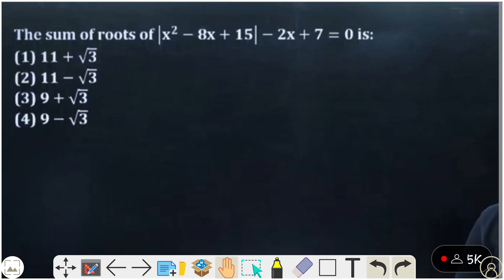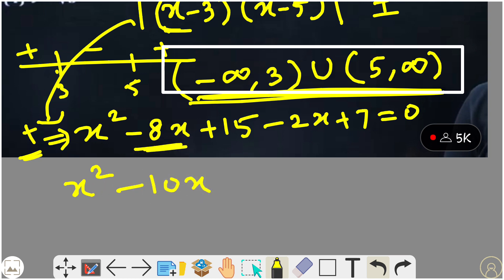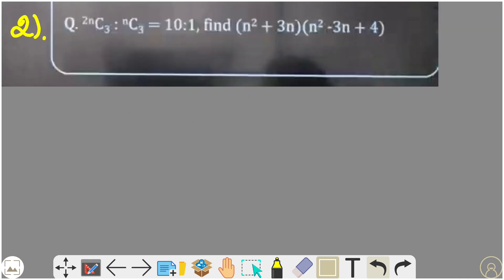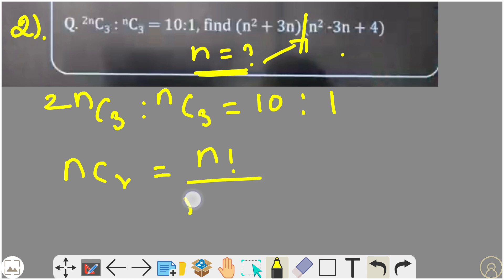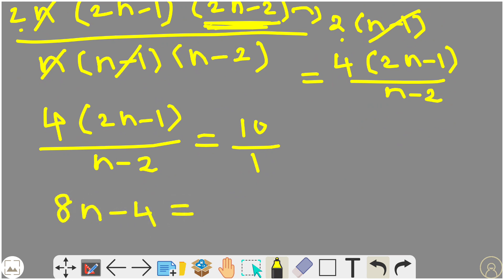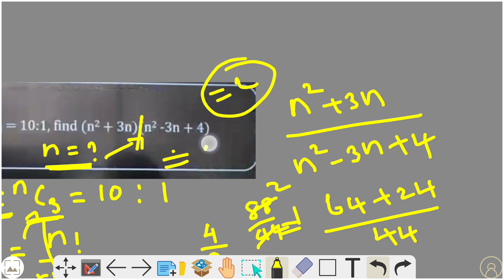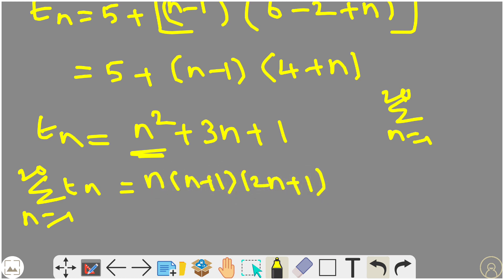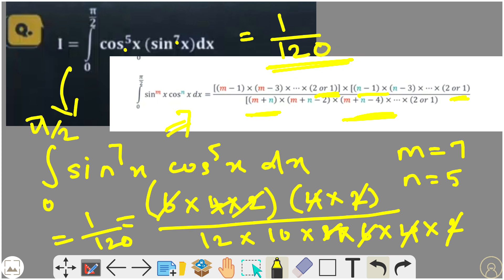JEE MAIN APRIL 2023 | JEE Main 6th April Shift 1 ANSWER KEY in tamil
JEE MAIN EXAM ANSWER KEY IN TAMIL
APRIL SHIFT ANSWER KEY 2023

JEE MATHS QUESTIONS IN TAMIL

JEE MAIN 2023 APRIL SHIFT ONE ANSWER KEY IN TAMIL

JEE MATHS ANSWER KEY IN TAMIL

JEE MAIN APRIL 2023 IN TAMIL

APRIL SHIFT ONE ANSWER KEY IN TAMIL